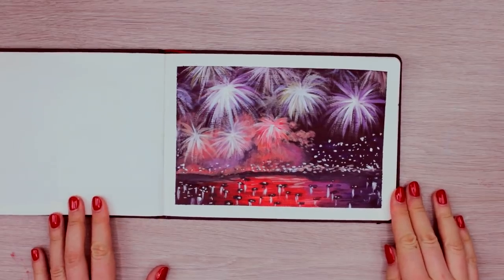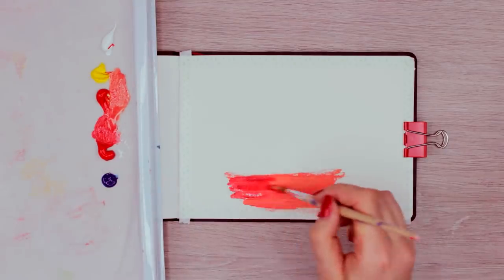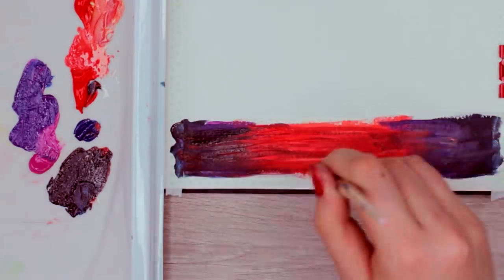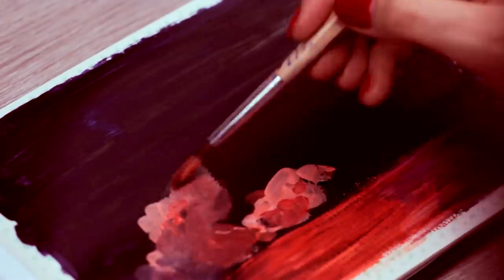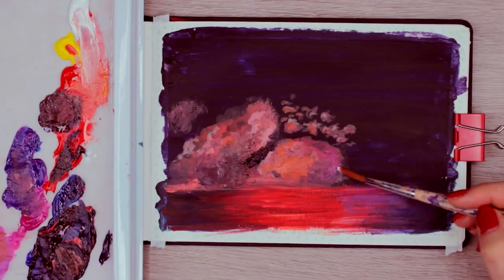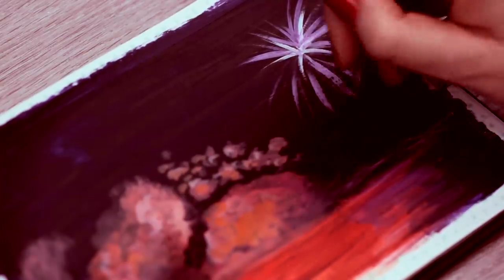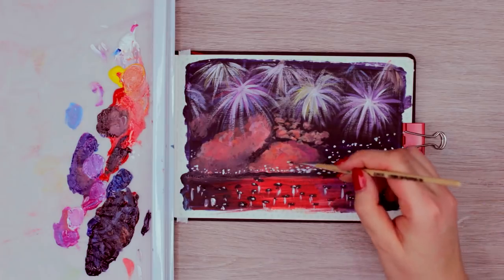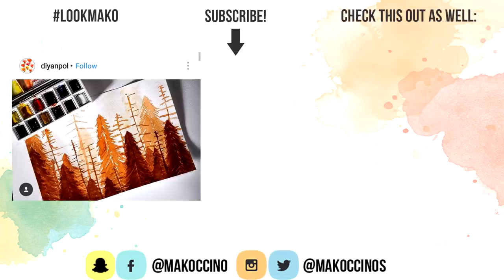How to Paint an EASY Firework Scenery with Acrylic Paint for New Year's Eve!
Hey guys! In today's Art Journal Thursday episode I will show you how to paint this easy firework scenery with acrylic paint for beginners step by step! I really hope you like this quick acrylic painting tutorial!

► Some of the art supplies I used

○ Acrylic paint by Schmincke

○ Keep wet Palette:
- With a sponge (Sta-Wet Palette) * (US)

~mako

♫ MUSIC ♪

Art Journal Thursday Intro:
Joakim Karud - Canals (Chillhop Essentials Summer 2016)